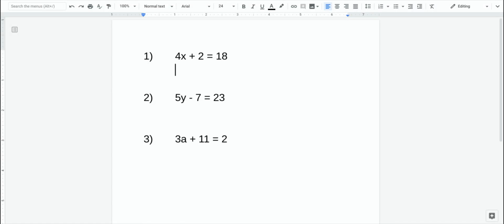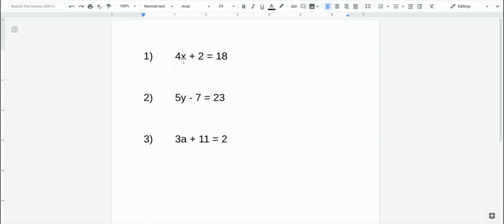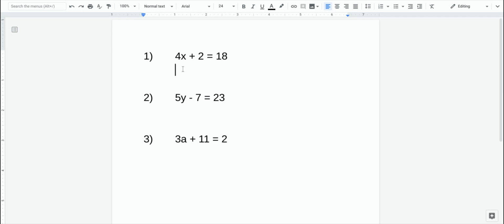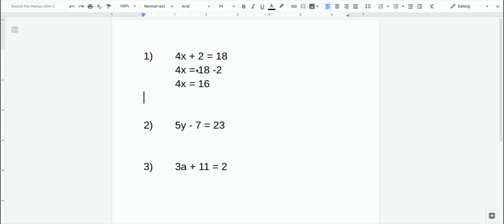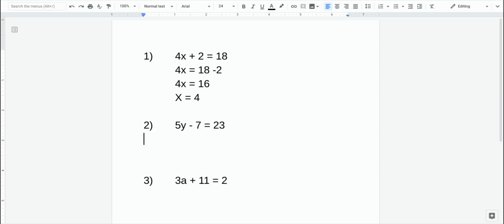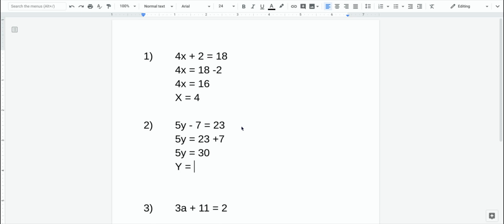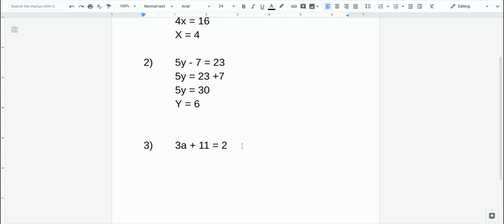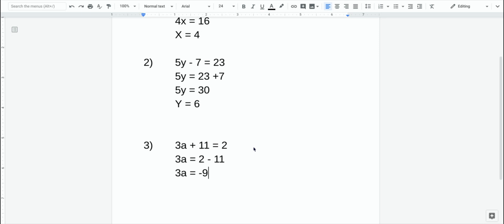2 Solving Equations Explaination